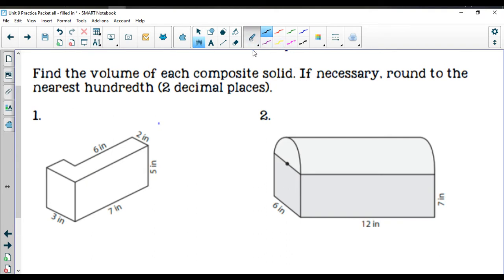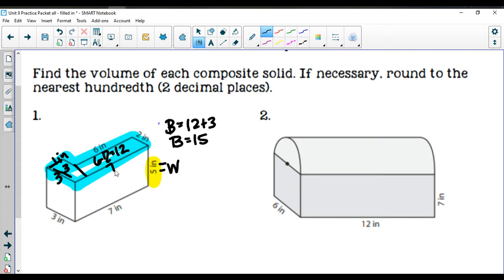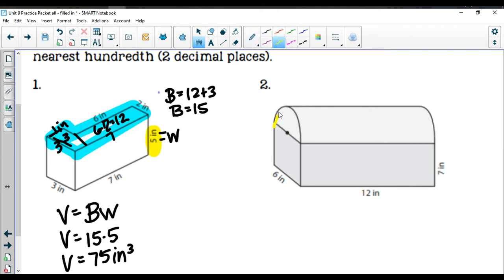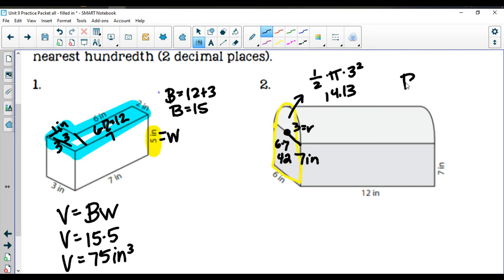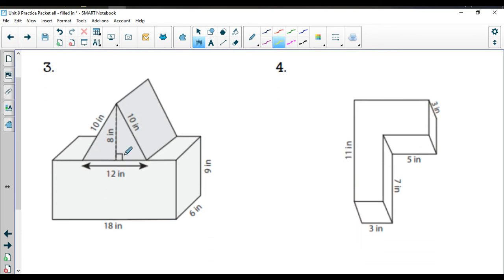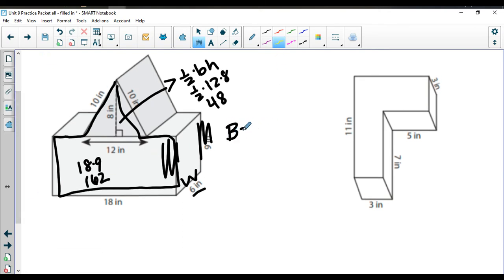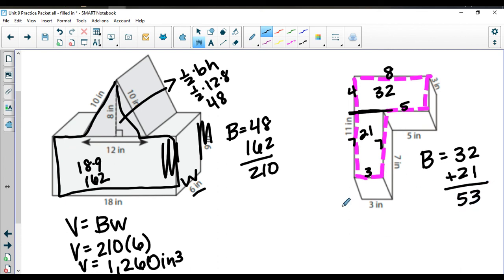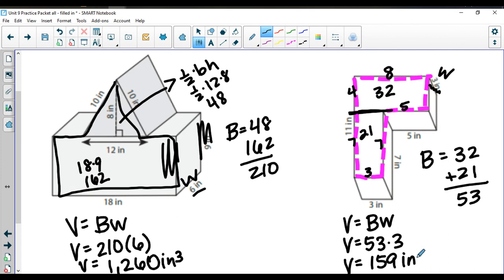9.13 Volume of Composite Solids Practice Packet